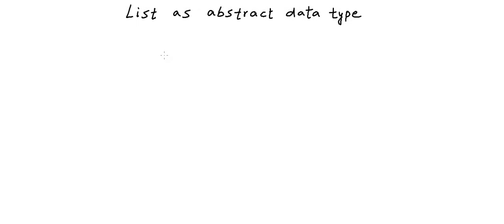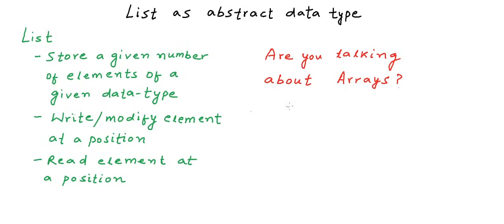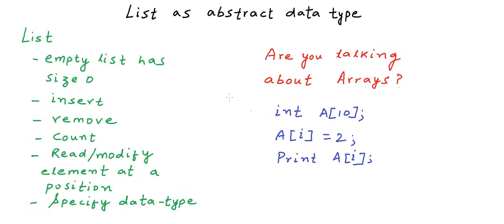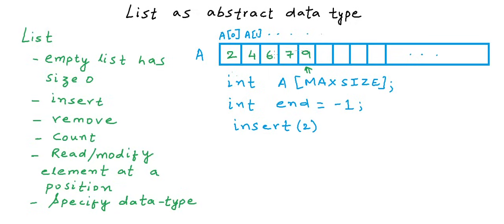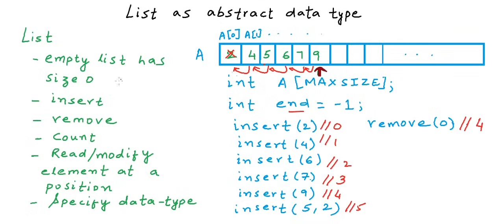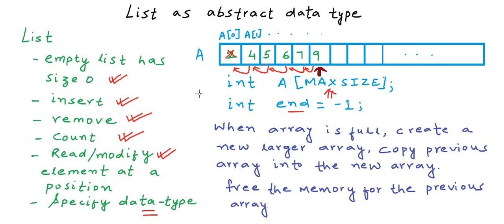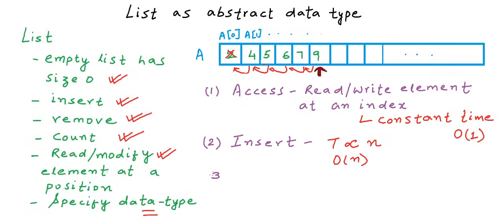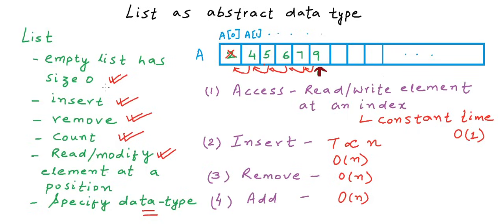Data Structures: List as abstract data type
In this lesson, we will introduce a dynamic list structure as an abstract data type and then see one possible implementation of dynamic list using arrays.